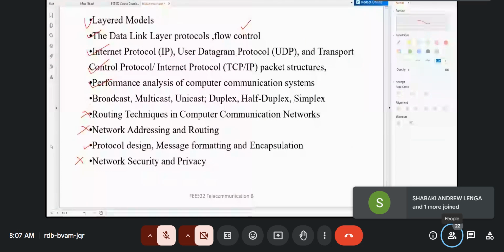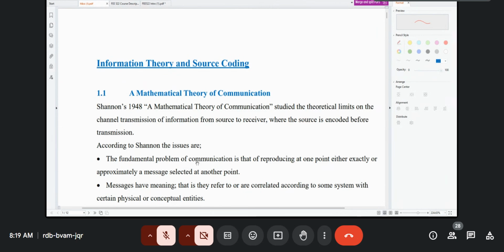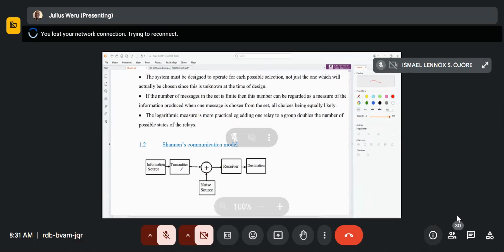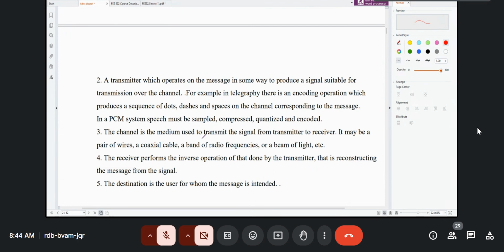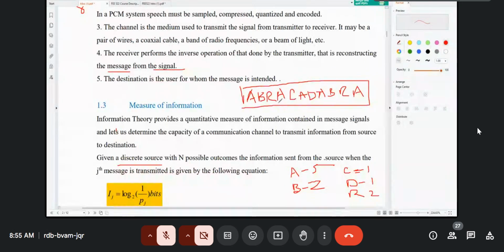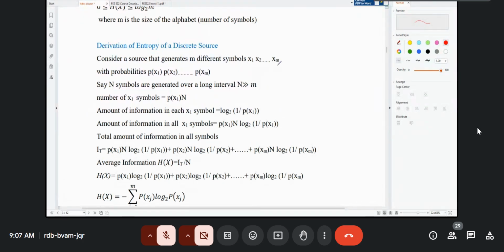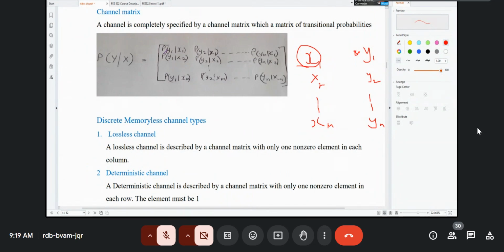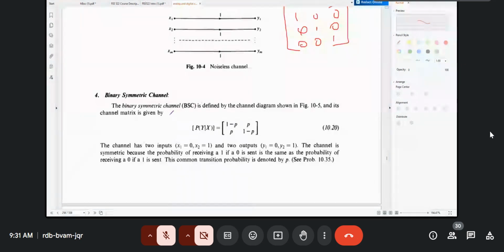FEE522: Lesson 2 (20/2/2025)